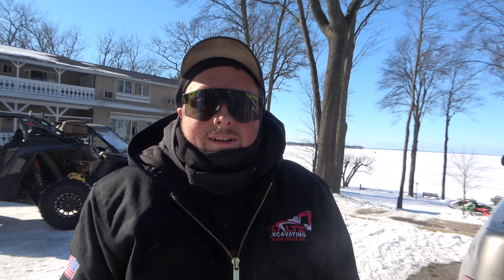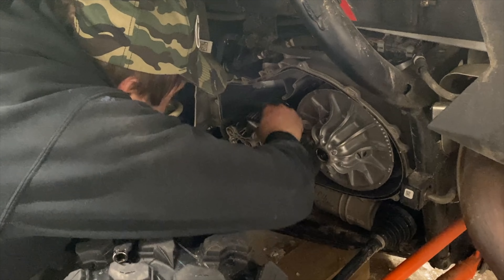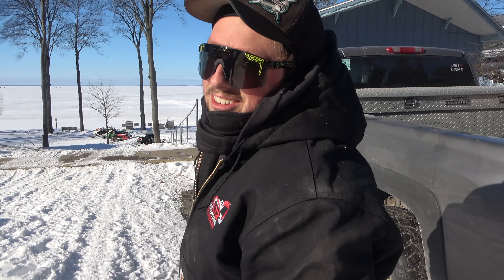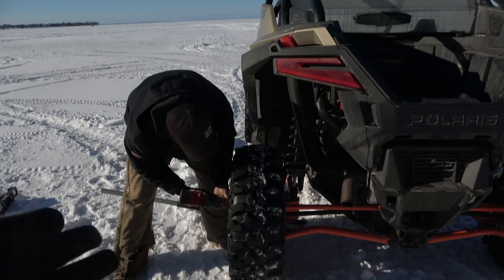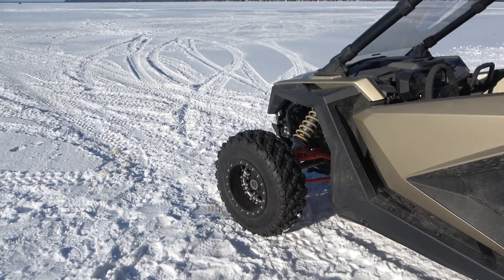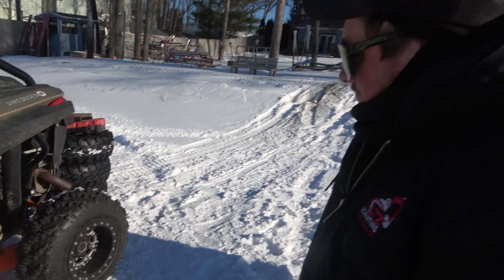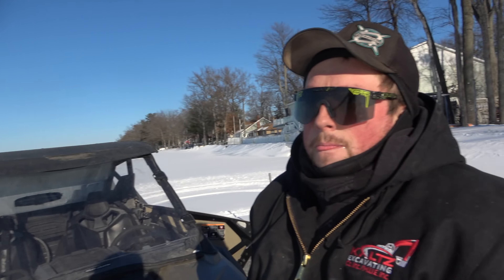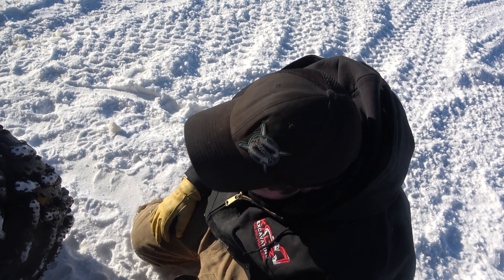Disaster Strikes AGAIN!!! | SLAMMED BRAND NEW Pro XP Goes Ice Racing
Merch & SxS Parts

HELP SUPPORT THE DIRT DUDES!

OnX Offroad
Premium or Elite membership use
CODE "dirtdudes"

Keep up with Dirt Dudes UTV on the following platforms with daily uploads:

Need A Cabin To Stay In Michigan? Or Want MTS Suspension Installed Right In Michigan? BLR Suspension & Bruntons Last Resort Right In St. Helen

SxS We Ride | We are the #1 website for SxS/UTV information!

Like Jakes Doors, Cage, & Grill? SF Raceworks

St. Helen Vacation Rentals

Forgot To Get A Picture Of You Rippin? JR Media - SXS Event Photos

Strongest/Most Affordable Radius Rods On The Market? ATLAS ORV

Tired Of Your Stock Cage? VooDoo Cages

Tired Of Blowing Belts? Razorback